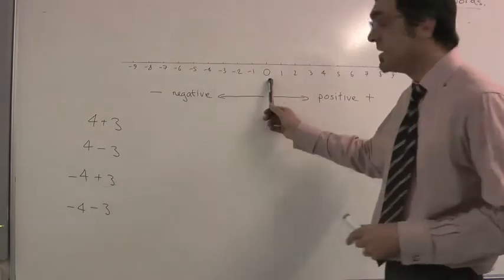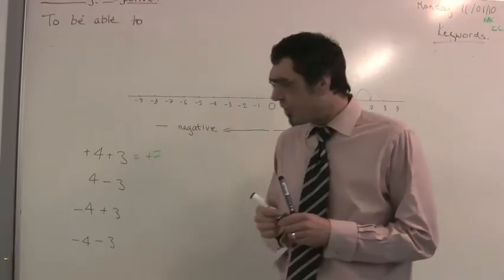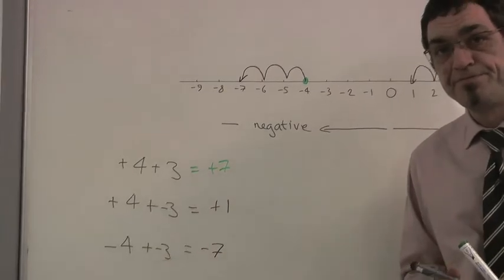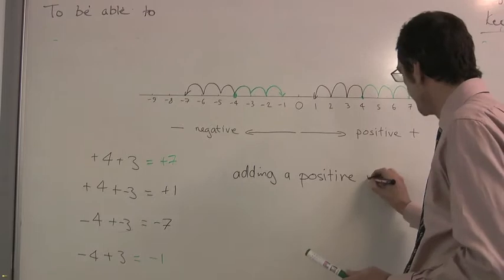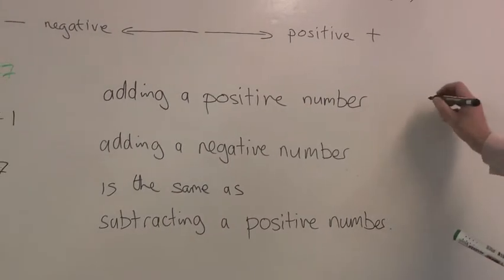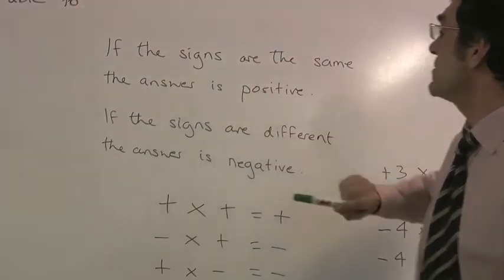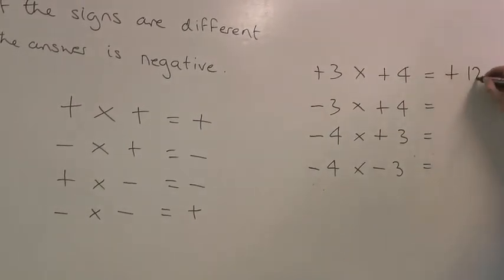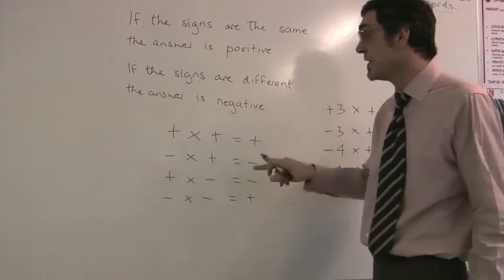Maths homework 18.01.09 directed numbers.m4v